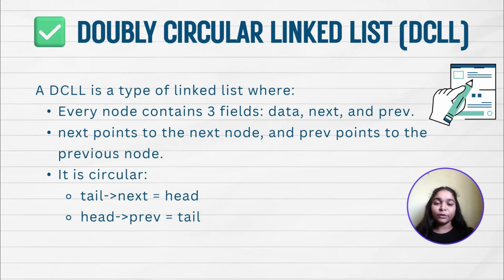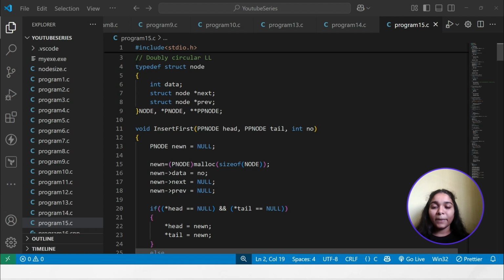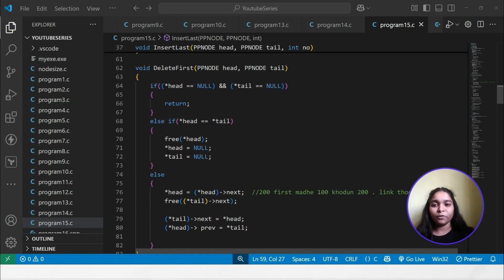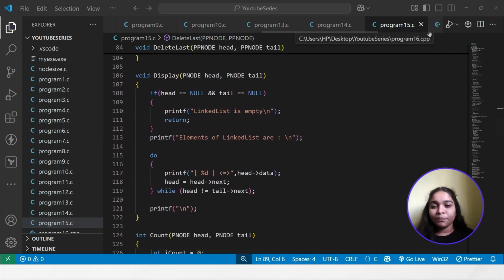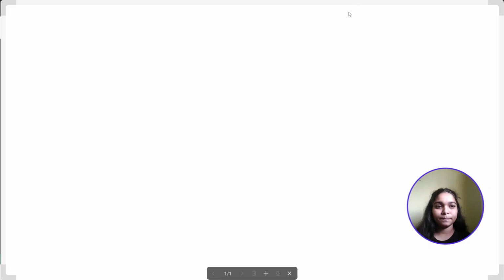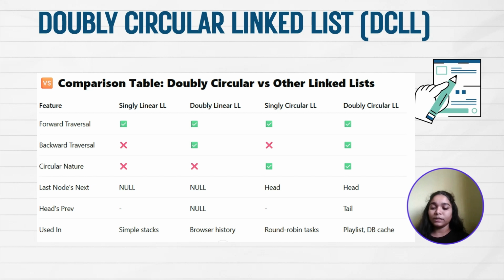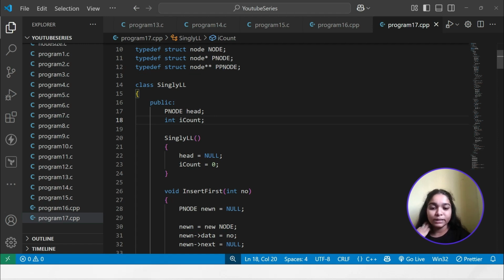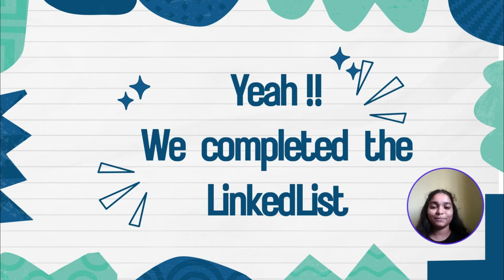LEARN DSA WITH SAKSHI - DAY 10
🔥 In this video, we cover the Doubly Circular Linked List in C and show how to convert a Singly Linear Linked List from C to C++ using classes.
This is the final step of our Linked List journey! 💡

📌 Quick Recap:

DCLL implementation with all operations

C to C++ Linked List conversion

Clean and simple OOP logic

Next up: Stacks and Queues 🧱